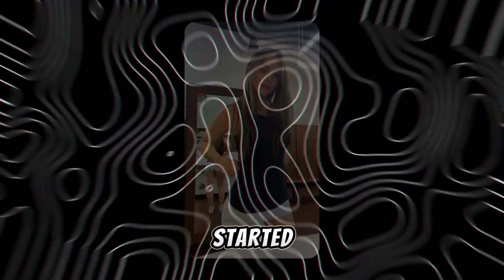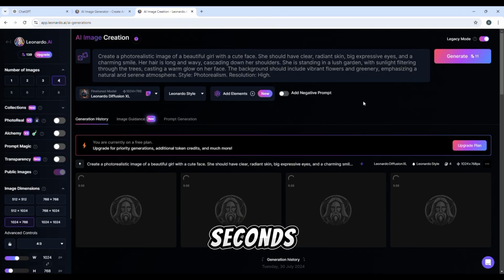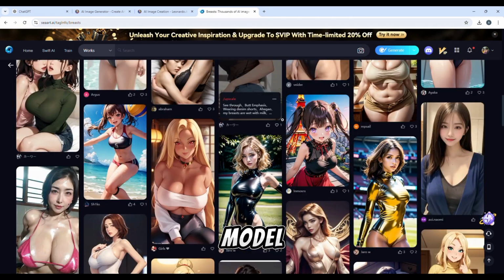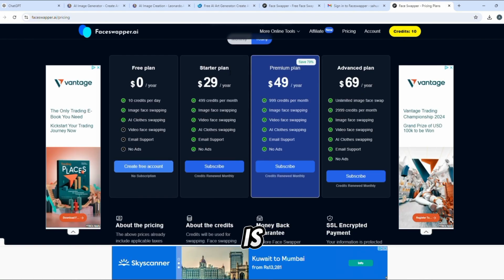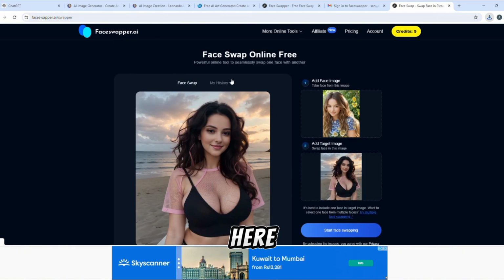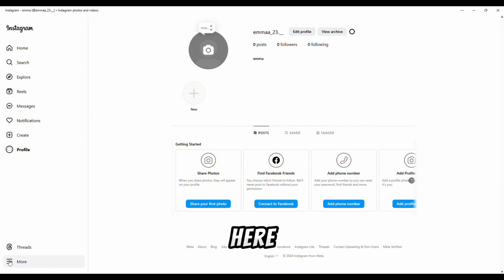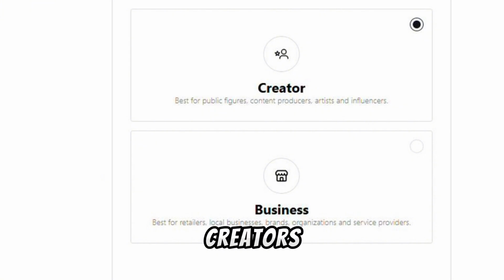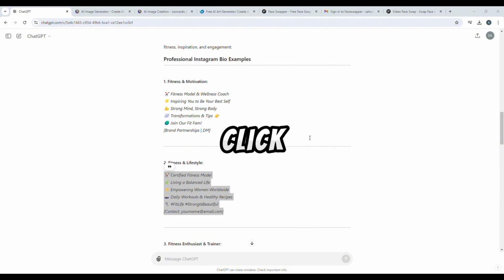How I Made $35000 From Single Instagram AI influencer Page 🔥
am running four Instagram AI influencer pages and I made over $35000 in just 3 months with a single Instagram page of AI influencer, how I Made this beautiful influencer I have shown you the complete road map of making a AI influencer and creating a viral Instagram page, If you wanna make money like me by this type of ai influencer so watch this video till the end you will everything about that.

Face swapper AI for video and image face swap